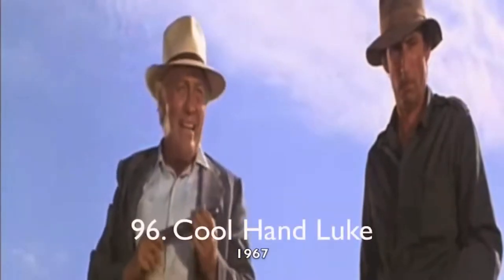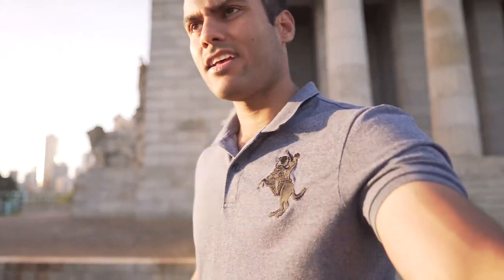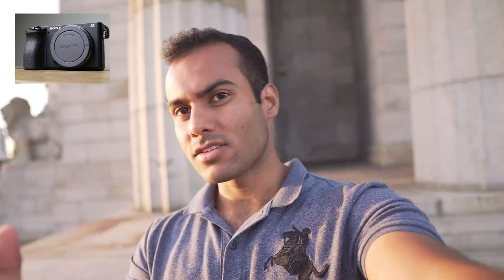SONY A6500 best 4k setup for vlogging? An honest review | Pros and Cons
I have been vlogging with sony a6500 for a while and in this video I discussed why and why not sony a6500 with sigma 16mm lens is good for vlogging. Sigma 16mm lens works very well with the camera but there are some drawbacks which is discussed in the video above. I did sony a6500 video test in this video and result is very obvious.

SOny a6500
Sigma 16mm lens
Gorilla Pod 3k